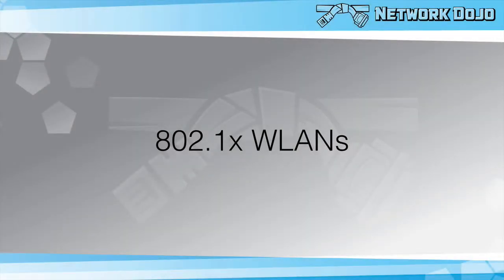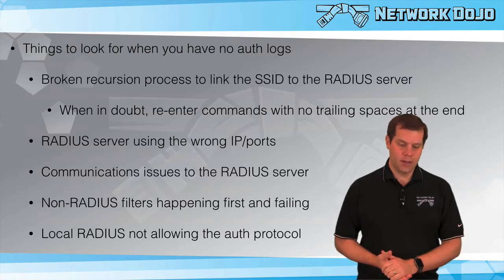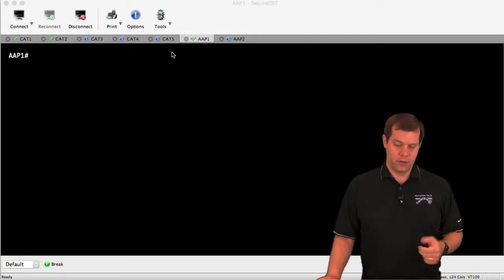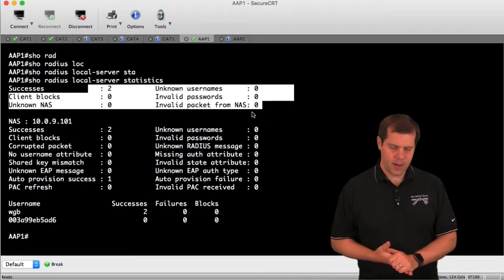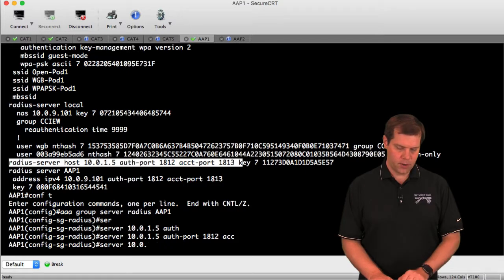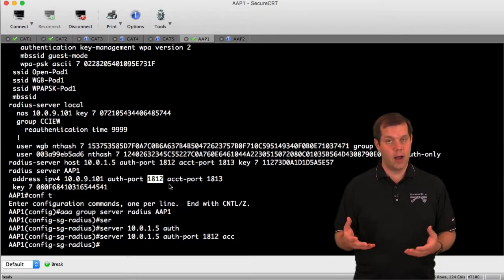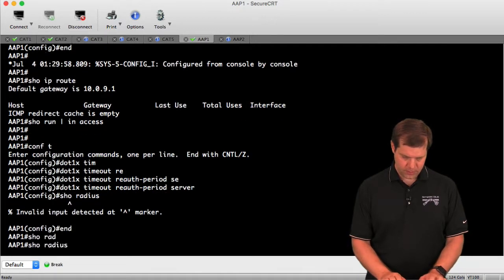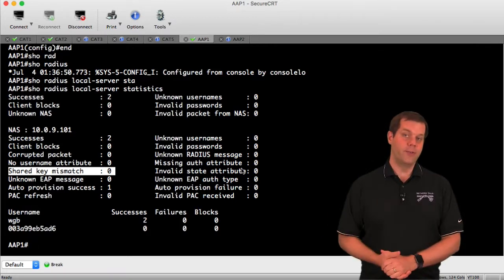CCIE Wireless v3.1 Lab- Troubleshooting 802.1x SSIDs on Autonomous APs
This video is a part of Network Dojo's CCIE Wireless v3.1 Lab Video Series 2.  The videos in this series are meant to teach you how to troubleshoot the important technologies covered in the lab, the soft-skills needed to have lab success, and tips/tricks for taking the lab exam.  These topics build upon the foundation laid in Video Series 1.

If you'd like to get more information about this video series, you can find out more